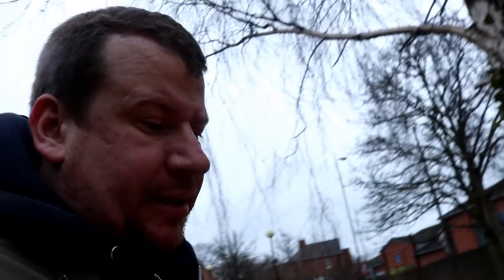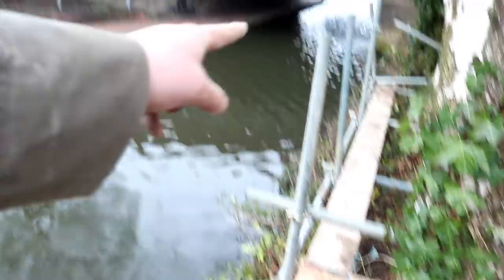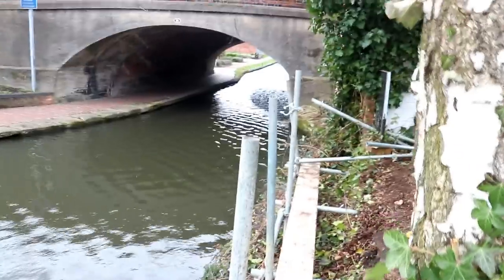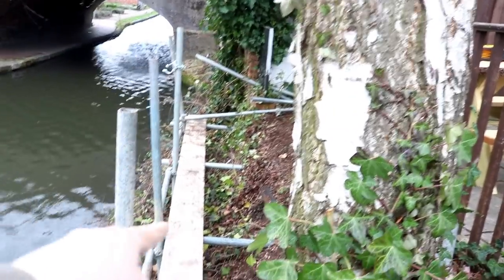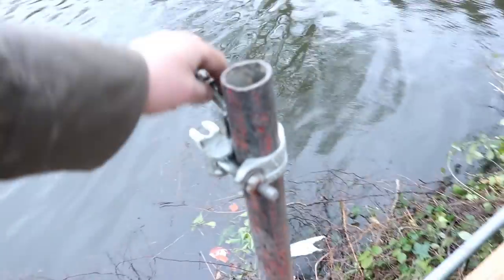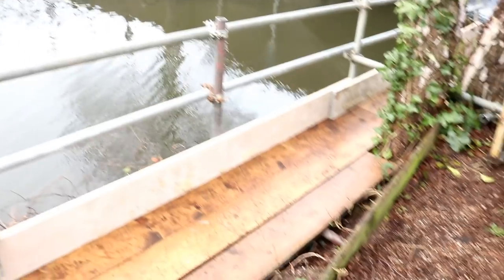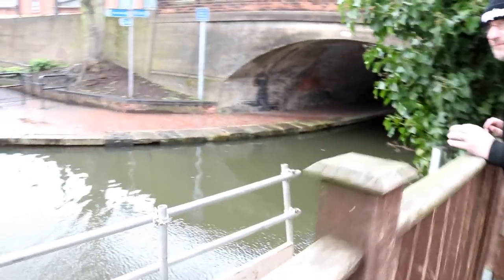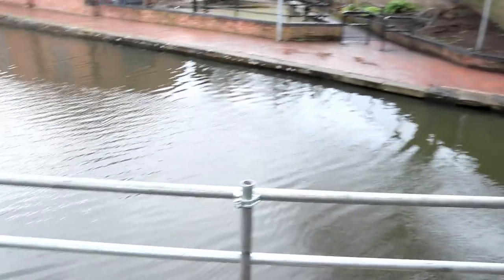FROM THE OTHER BANK